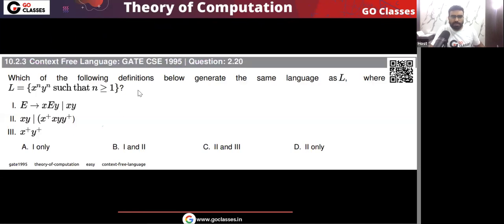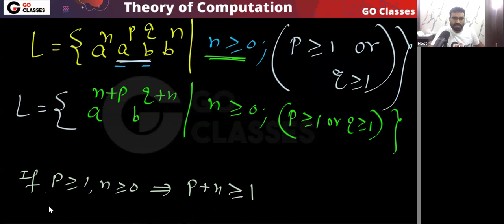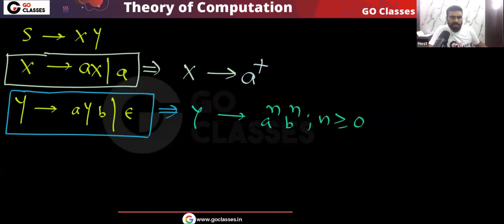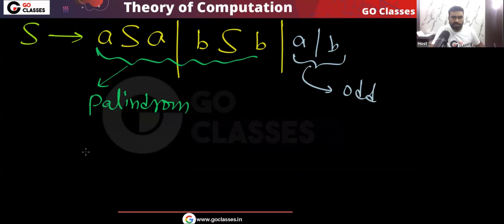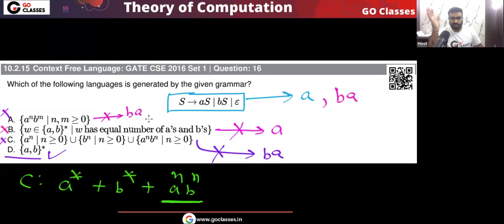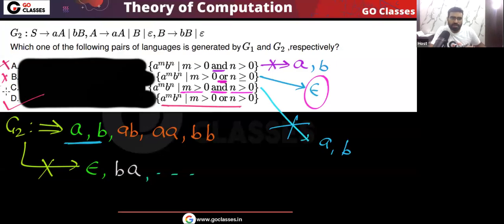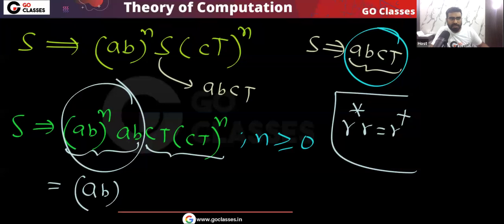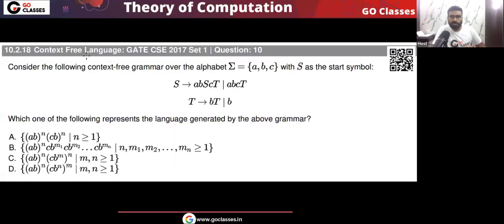Context Free Grammar - ALL GATE PYQs - Part 1 | CFG | Regular Grammars | Theory of Computation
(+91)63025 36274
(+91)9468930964